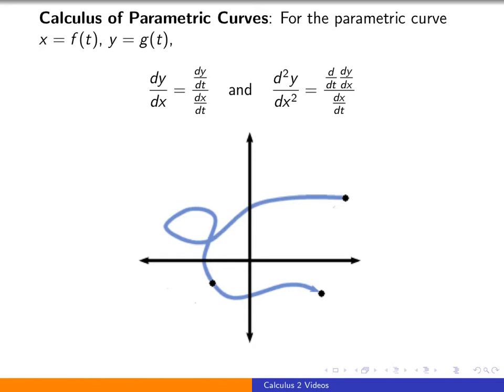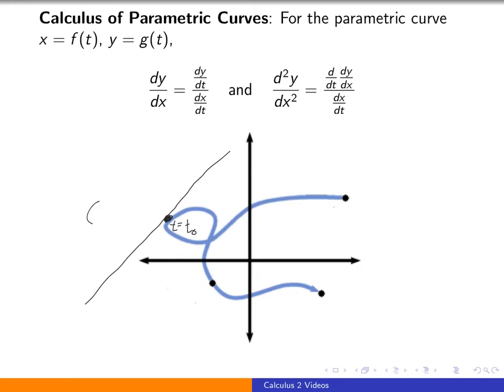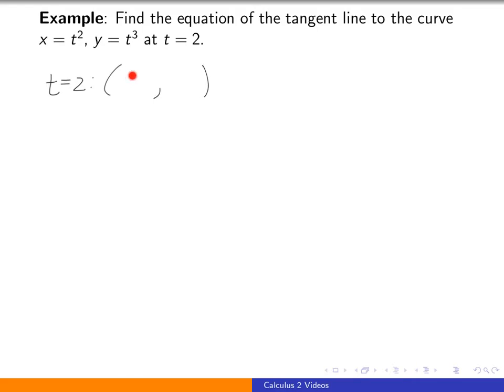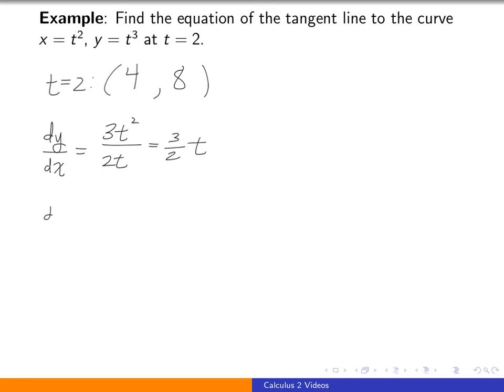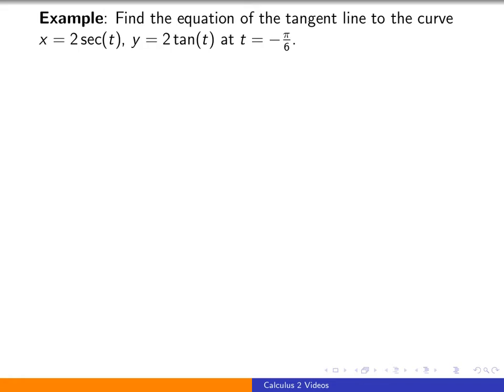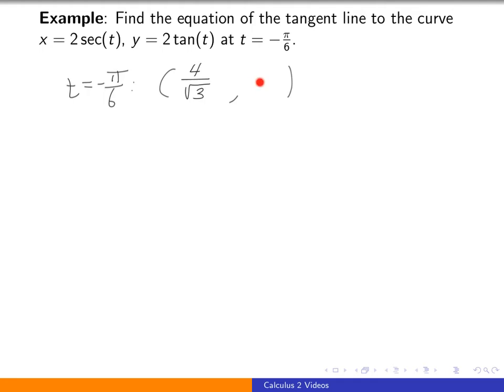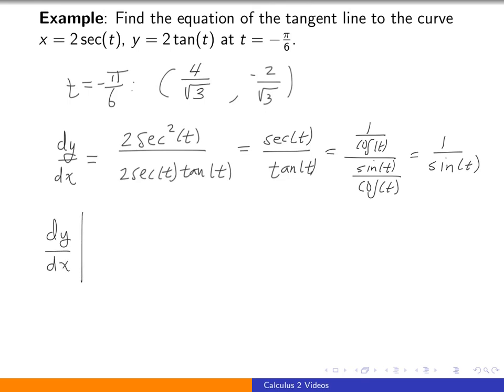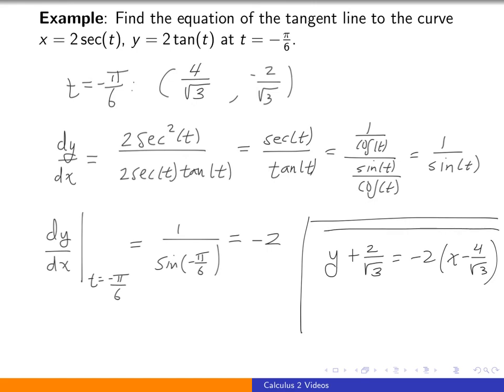Chapter 10 Part 4 10 4